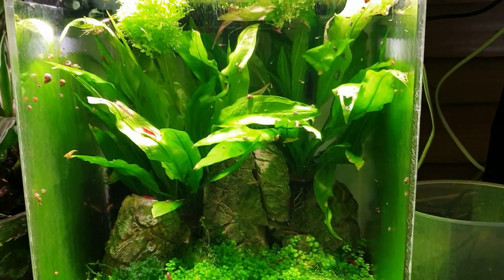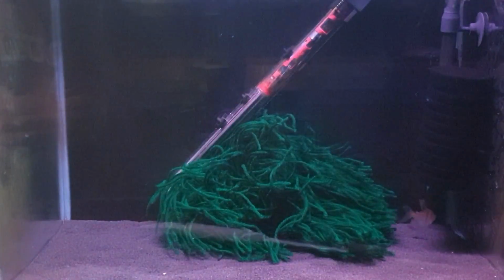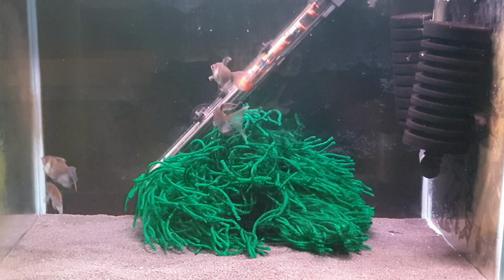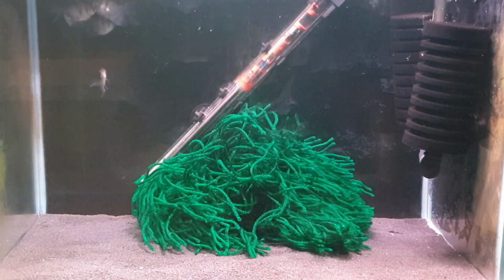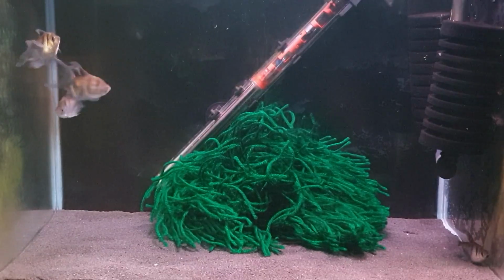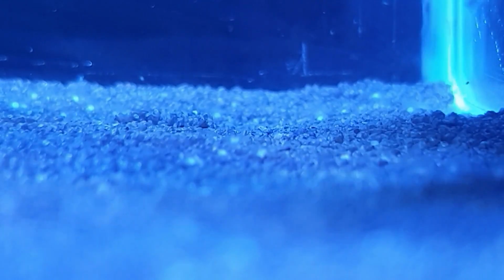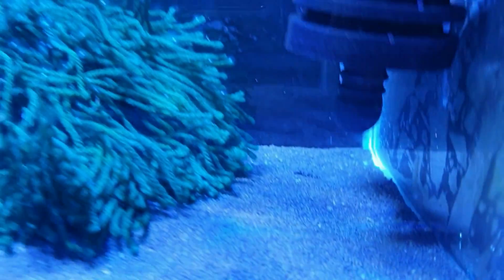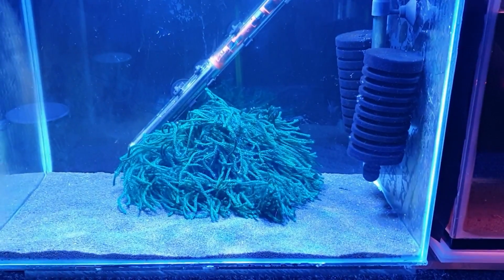HOW TO BREED BLACK SKIRT WIDOW TETRAS.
Hi guys on this breeding video I'll be showing you how to breed widow tetras. follow along and breed some for your own aquarium. Any questions please ask away ok.